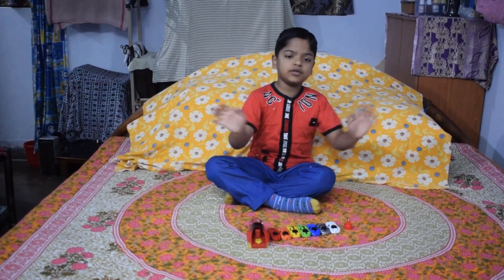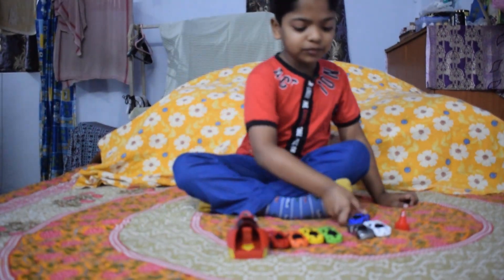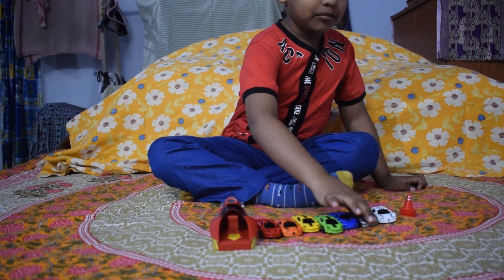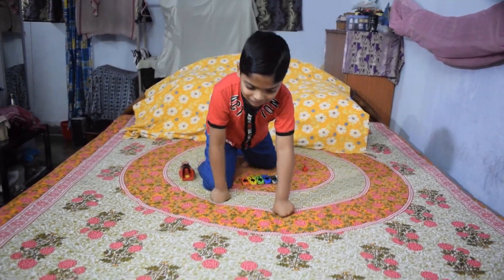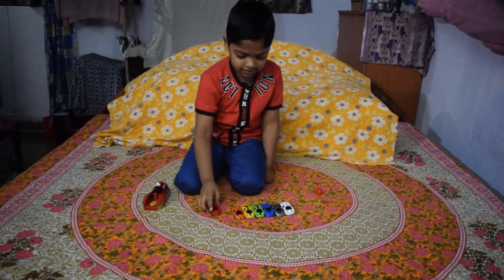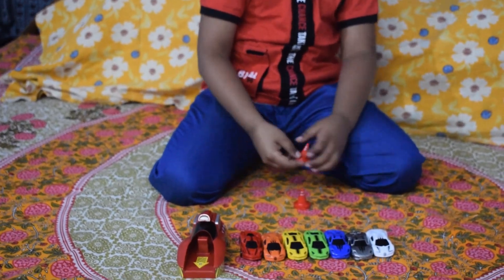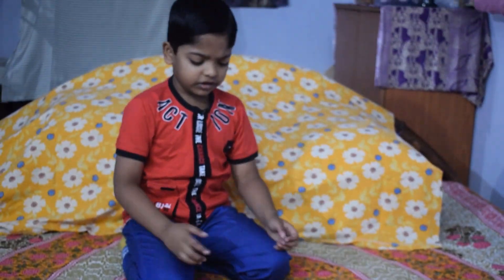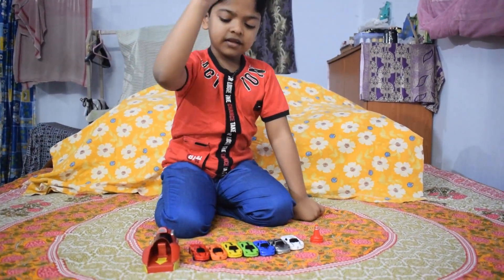THE RAINBOW RACING CARS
Enjoy Rainbow Racing Cars Video.